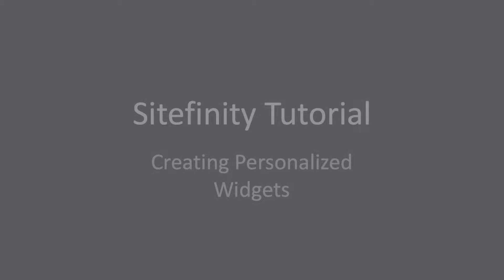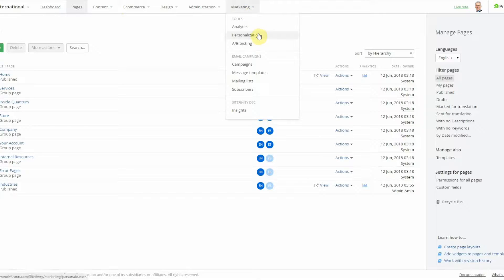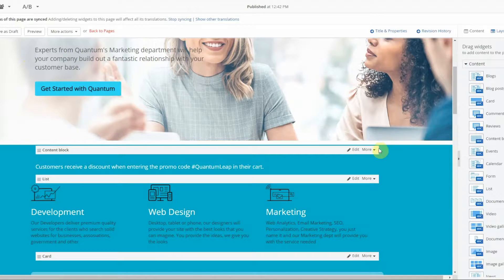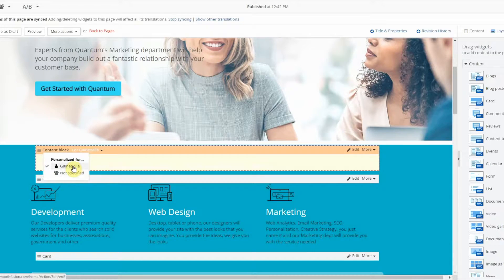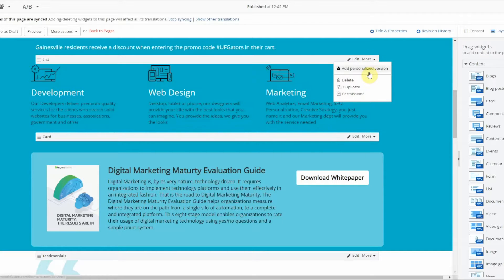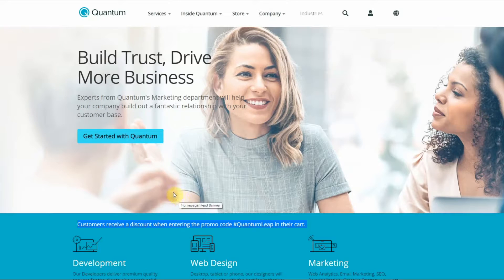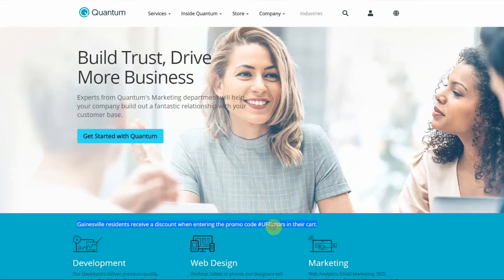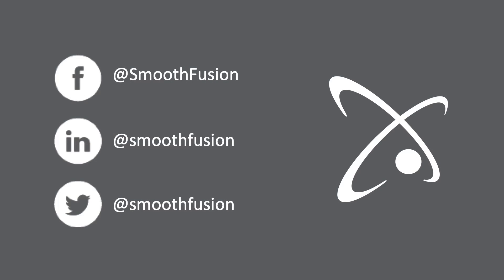Sitefinity Content Management System Tutorial: Creating Personalized Widgets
In this video we will show you how to create a personalized page or pages using the Sitefinity Content Management System.

Don't forget to stay up to date with us on social media!

Transcript:

Hello and welcome to Smooth Fusion’s Sitefinity tutorial.

In today's video, I'm going to show you how to personalize widgets using user segments from the personalization feature. So, if you do not already have user segments, please see our other video on how to create those but I've created my user segments beneath the personalization tab. So, let's dive into the home page. Now at this time, there is no personalization on the page yet but to add personalization to the widgets you simply select more, add personalized version, select your user segment and then make your alteration for that segment for the widget, save and now you can see here that I have options for not specified which is for default users and the personalized version and I can navigate between the two and you can see that copy change.

Now this can be done any number of widgets, so you can see a personalized version here on this card widget, on this list widget, testimonials widget. So, any widget on the page can be customized and so now that we have customized our widget, we will publish the page and we will navigate to the front-end. So I already have the default page pulled up before I implemented the personalization and as you can see here, you have the original message targeted towards the default audience and then I have my second page pulled up here targeted to the Gainesville audience and since Gainesville is the home of the University of Florida, I have inserted a promo code specific to those users so that you could track which users are using this promo code in your cart and may be able to determine if the user is from the Gainesville area.